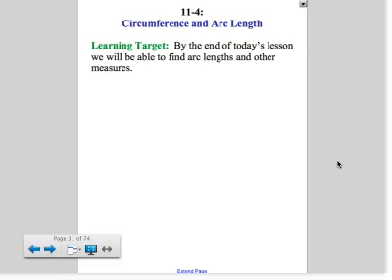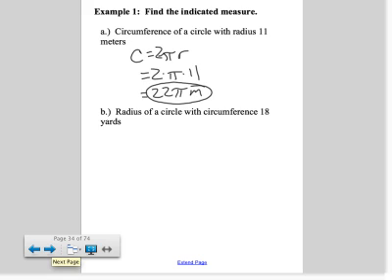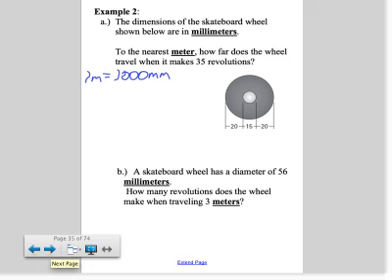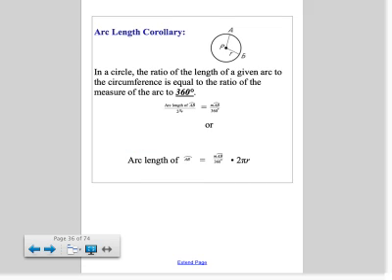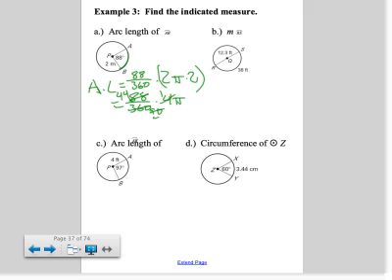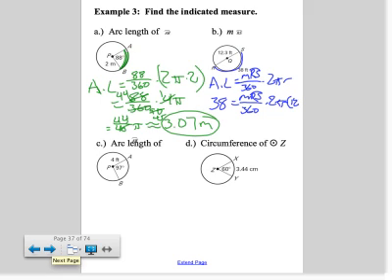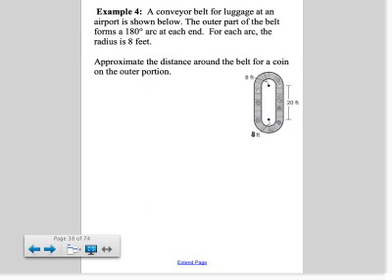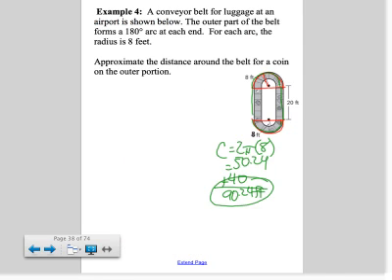Section 11.4: Circumference and Arc Length